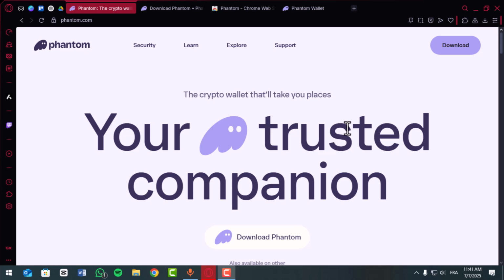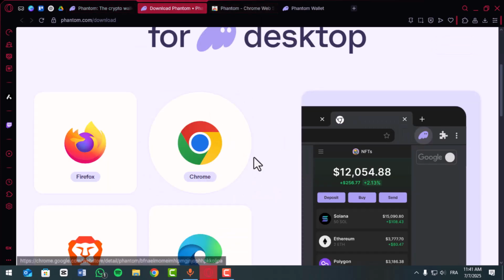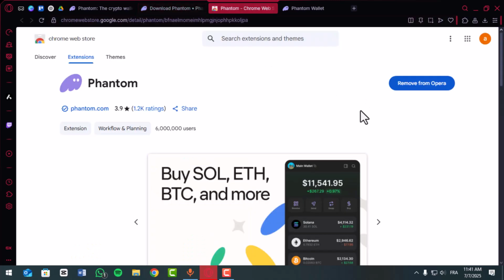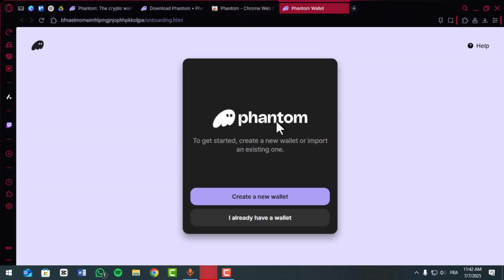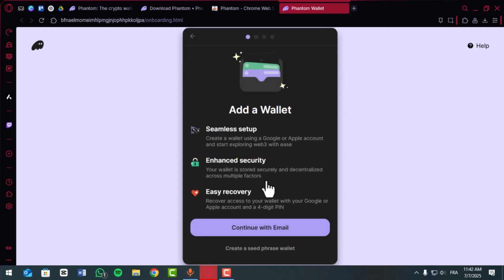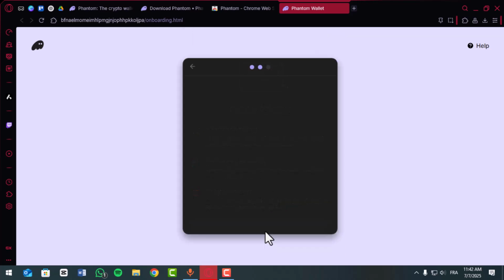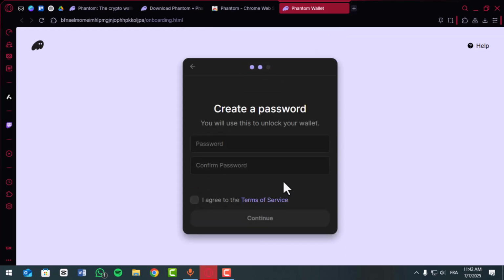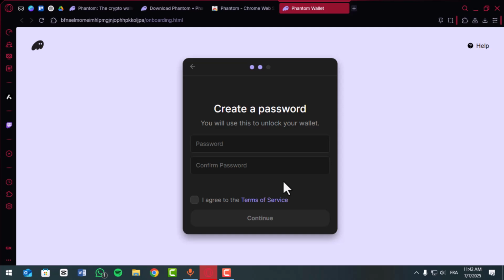NEW! How to Setup Phantom Wallet on Desktop in 2025!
Looking to dive into Solana and Web3? In this 2025 step-by-step tutorial, I’ll show you how to set up the Phantom Wallet on your desktop browser. From installation to wallet creation, you’ll learn everything you need to start using Solana dApps, store NFTs, and send/receive SOL.

Perfect for beginners, NFT collectors, and DeFi users on the Solana network.

💻 In this video:

How to install Phantom Wallet on Chrome, Brave, or Firefox

Creating your new wallet securely

Backing up your secret recovery phrase

Navigating the Phantom interface on desktop

🚀 Get started with Solana and Web3 today — safe, easy, and fast!